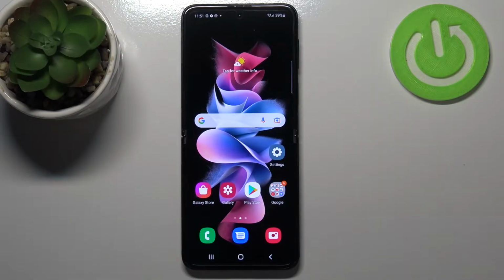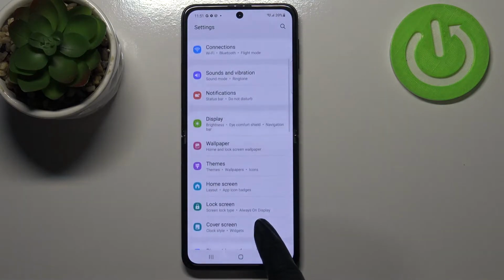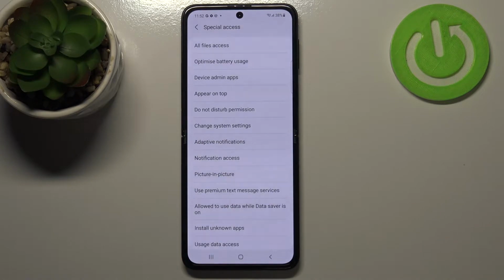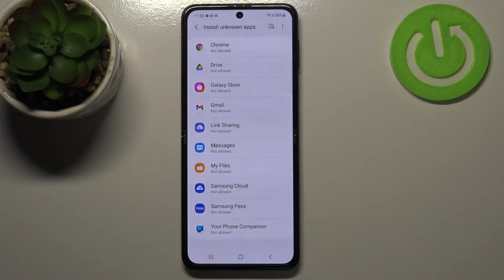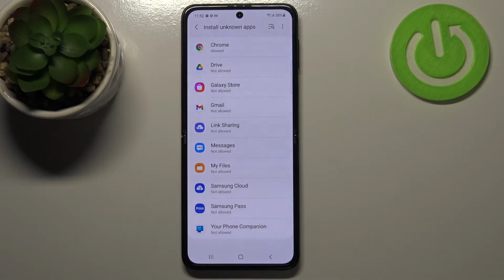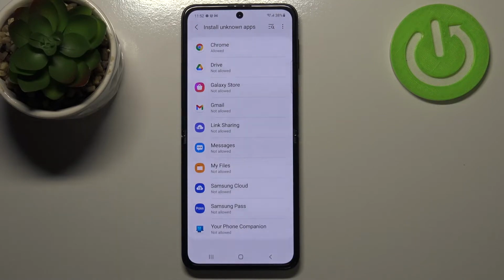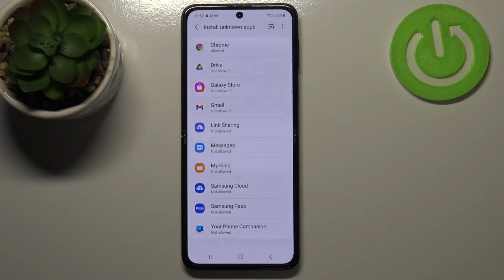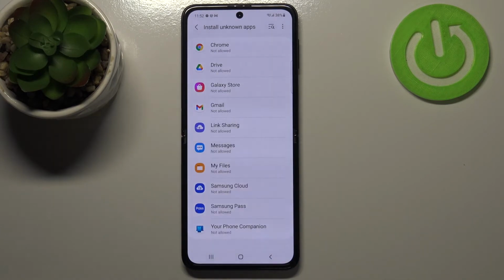How to Allow Unknown Sources on SAMSUNG Galaxy Z Flip3 5G - Download Apps From Unknow Sources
Learn more info about SAMSUNG Galaxy Z Flip3:
Did you know that you can download apps on your SAMSUNG Galaxy Z Flip3 5G from sources other than the Google Play Store? Our expert will show you how to download apps not from Google Play Store, so follow our steps and do it successfully. We make it possible for you to install apps from unknown sources, like browsers or Gmail. Learn more about SAMSUNG Galaxy Z Flip3 5G on our YouTube channel. Our experts have created many tutorials, through which you can discover many modes and features.